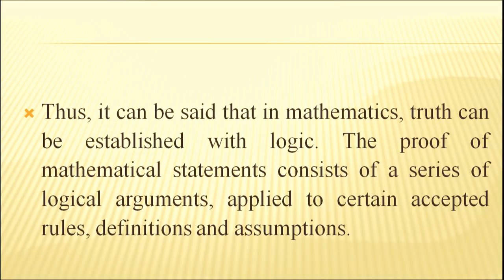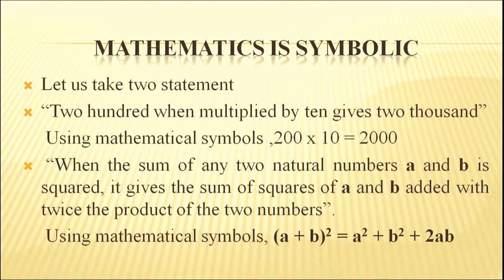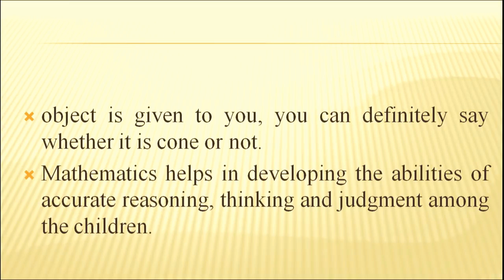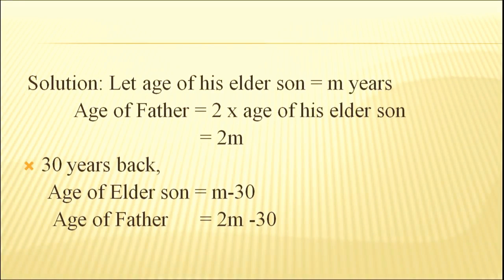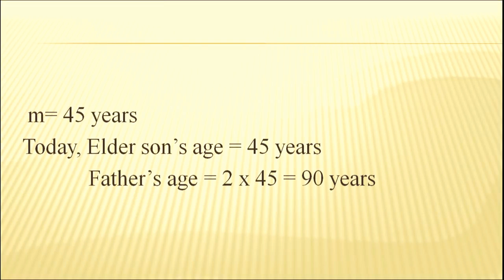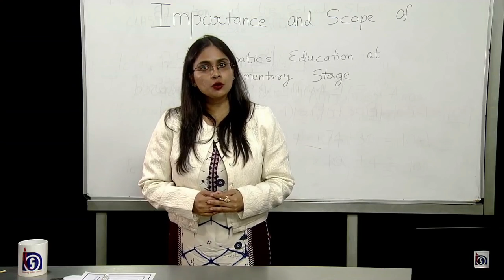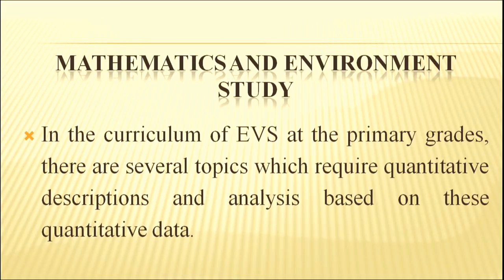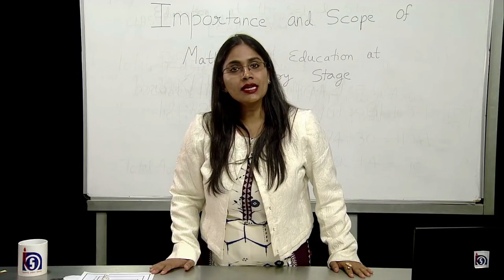DELED-504 Importance and Scope of Mathematics Education at Elementary Stage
M S advisor !! m s advisor !! msadvisor !! ms !! advisor
Please  " S U B S C R I B E " YouTube Channel for latest video.
deled 504 important 10 marks question
deled important question
deled 504 question
deled 504 5 marks question
deled 504 mcq question
 प्रारंभिक स्तर पर गणित का अधिगम
deled 504 important question
deled exam date
deled exam centre
deled admit card date
deled new exam date
deled final exam date
deled live class
nios email for deled teacher
dish tv serial no
dish tv rasid
deled exam date extended
deled special class
exam medium correction
exam form correction
double payment return
deled exam in april
deled exam date
deled exam centre
nios deled study centre
deled study centre
how to check deled exact study centre
nios deled test exam
deled test exam
dled test exam
d.el.ed test exam last date
nios deled test exam last date
deled study centre
dled study centre
deled study centre in distric
nios deled study centre in state
study centre
nios d.el.ed assignment
d.el.ed assignment
assignment
d.el.ed 1st semester assignment
how to write d.el.ed assignment
nios deled class
nios deled attendance
d.el.ed attendance
d.el.ed class
d.el.ed online class
swayam prabha channel
swayam prabha channel no-32
deled study material
deled book
nios deled book
nios deled sample question paper
nios deled question paper
nios deled first semester
nios deled paper
nios deled syllabus in hindi
nios deled book
nios deled full syllabuS
deled question paper
d.el.ed question paper
nios deled exam
nios deled exmination 2017
nios deled first semester exam
d.el.ed syllabus
d.el.ed sample question paper in hindi.
nios deled total marks
nios
d.el.ed
deled
deld
nios dled